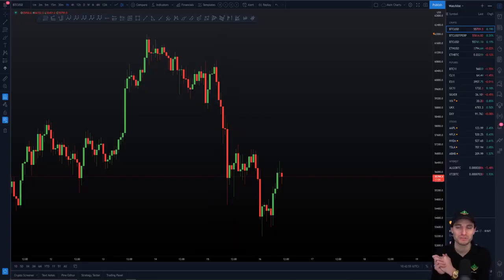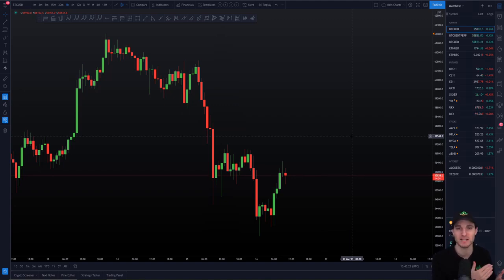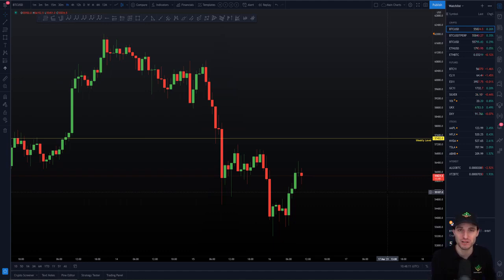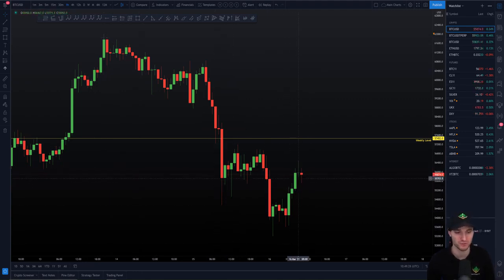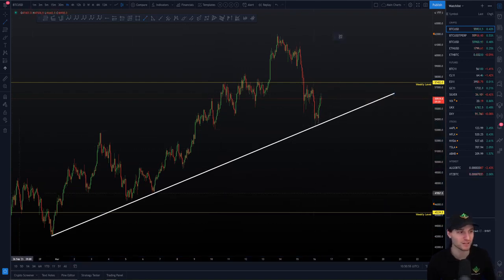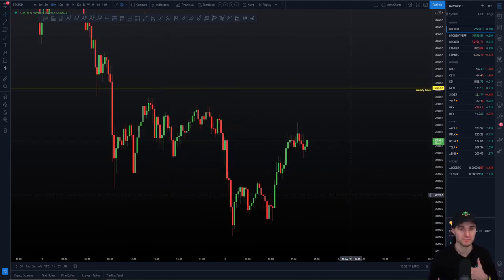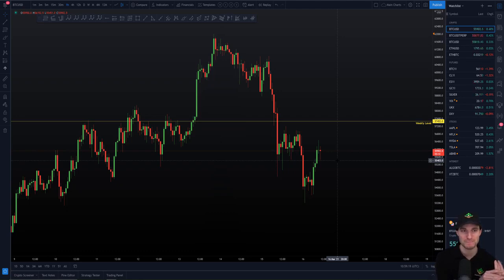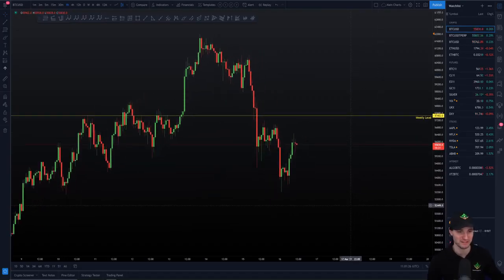CRYPTO BULL MARKET NEWS UDATE! Only take the best Bitcoin trades. Bitcoin Technical Analysis Details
CRYPTO BULL MARKET NEWS UDATE: Bitcoin Crash, NFTs Mania, Stimulus FOMO, Crypto Portfolio. Why we only take the best Bitcoin trades.

Need to remove tattoos, moles, skin tags or freckles?
Now you can do it yourself with this low cost electron pen!

What to start an online business without all the fluff?

If you have started an online business and need a lead capture page
for the internet marketing niche then I found a free one you can use
to collect your leads and it won't cost you a penny.  You can get it

On this channel we have tutorials for getting started with Wordpress and more advanced Wordpress setup like making Wordpress ecommerce stores and using and configuring plugins like Elementor Pro, Divi, Beaver Builder, WP Bakery and Visual Composer. We also have videos about using and selecting themes.  Other advanced topics are covered using CSS, HTML, PHP and Javascript.

To get setup with Wordpress, you will need Wordpress hosting for you site and also a domain name. There are many hosting companies you can use and I have videos comparing several top hosting companies and how to get a good domain for you site. Many of the Wordpress plugins are free but most offer a paid version for more functionality.  I use a mix of free and paid plugins for my Wordpress sites.  For my ecommerce Wordpress site I use the Flatsome theme since it has a few things I like that make building a Wordpress ecommmerce site easy. Make sure to follow and click the notification bell to get updates of all my new videos since I will keep adding more on a regular basis to help you on your Wordpress journey!

If you get a chance, makes sure to see what Michael Saylor has to say about crypto, bitboy, ETH, Bitcoin, BTC, NFT,  and ADA.